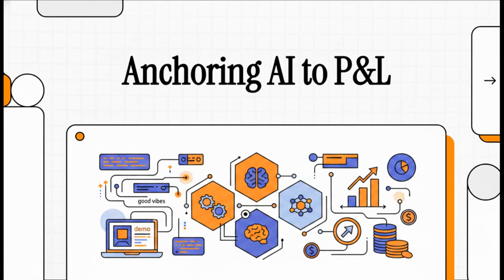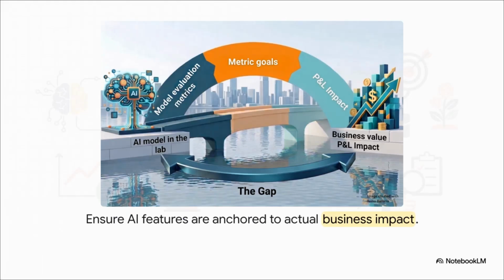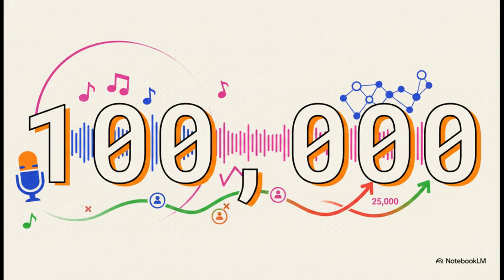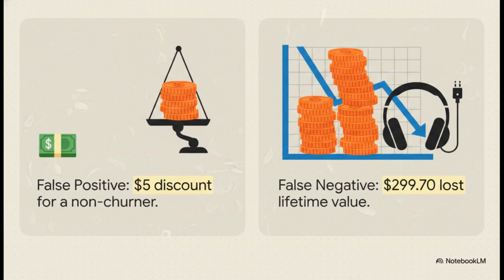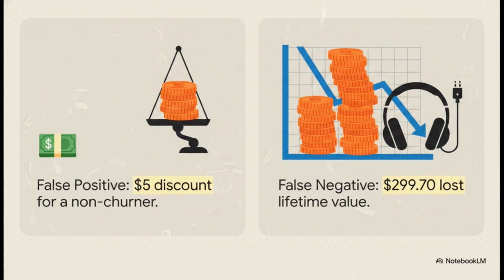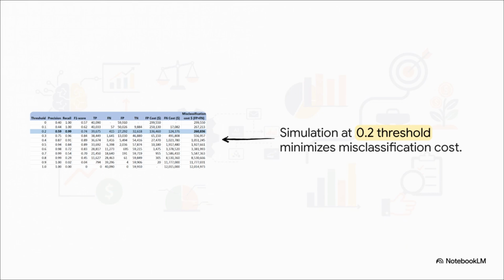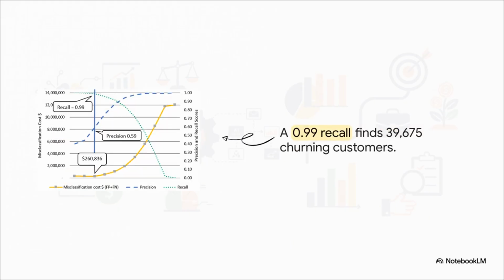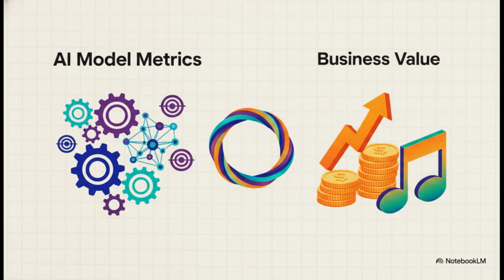Anchoring AI Metrics to Business Impact P&L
Still on a "Vibe Coding" Honeymoon? How to Anchor AI Metrics to Actual P&L Impact. An Illustrative Case Study.

Timestamps:
0:17 - Why anchor AI metrics to actual business impact P&L?
0:33 - Illustrative case study, the problem
1:14 - Establish AI model evaluation metrics
2:06 - Set AI model evaluation metric goals
2:44 - Map evaluation metric goals to business results P&L

To help you navigate this gap, this video is an excerpt from Chapter 5 of my new book, Beyond AI Models: Enduring AI Product Leadership Principles for a Changing Landscape available on Amazon:

The full article with more information about this approach can be found on my Medium blog: